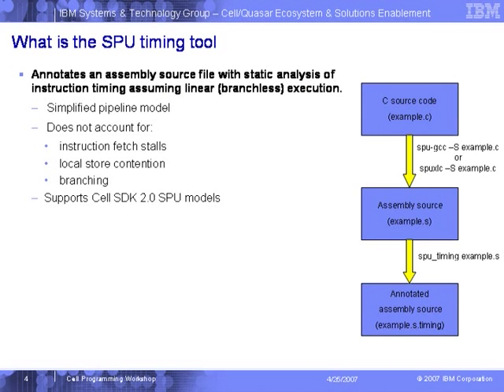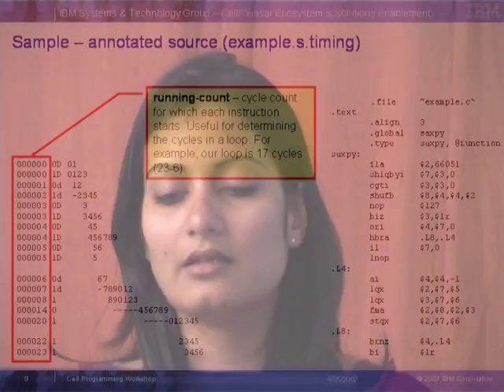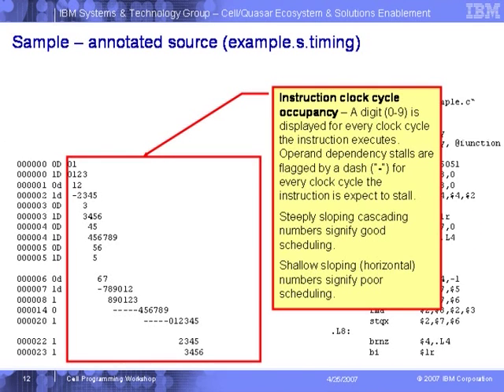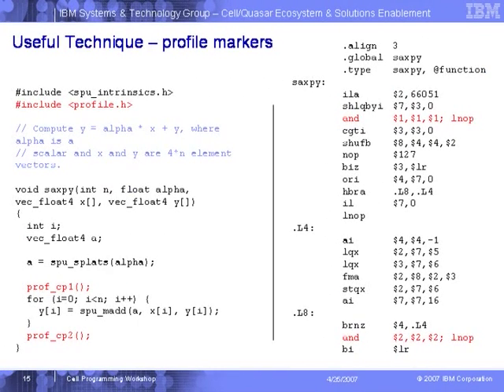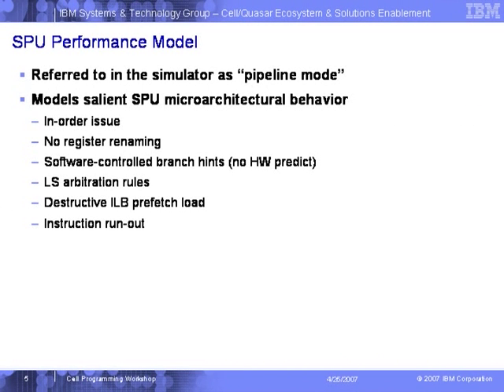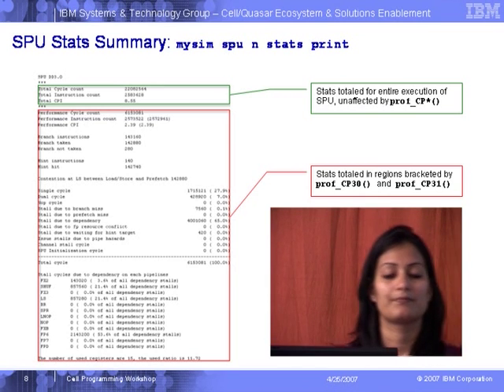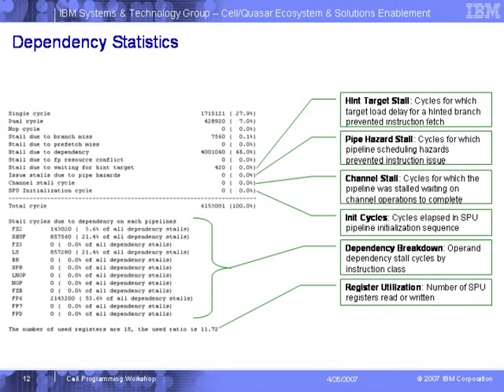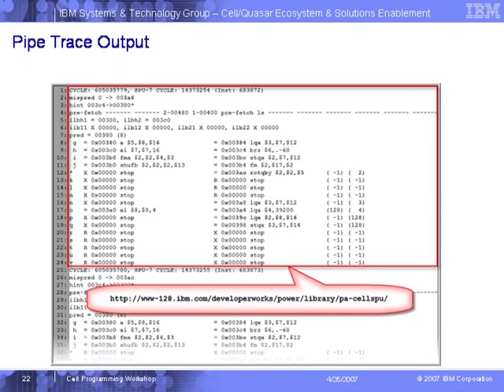Cell BE Programming L6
This is 6th session of Cell BE programming workshop arranged for teachers. It was delivered by Mrs. Hema Reddy from IIT Bombay

In this session she talked about Annotates an assembly source file with static analysis of instruction timing assuming linear (branchless) execution, Invocation syntax, Sample source, Sample assembly source, Sample annotated source, Useful technique profile makers, Functional limitation, SPU dynamic performance profile checkpoints, SPU instruction mapping by class, Obtaining SPU pipeline statistics, Cycle and instruction counts and she also talked about Branch and hint stats.

The syntax used in the video title is as follow:
Cell BE Programming
L 6 – Lecture 6

This workshop had been arranged for Teachers who attended it at IIT Bombay as coordinators from the various colleges to get trained by IIT Bombay faculty.